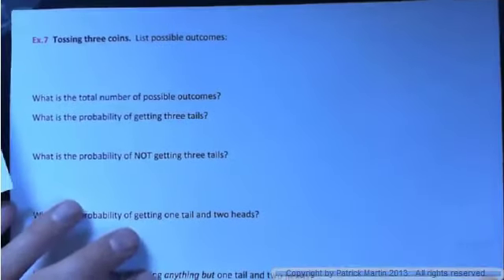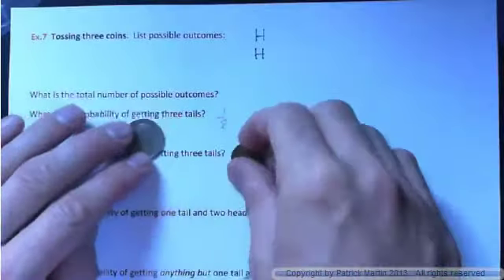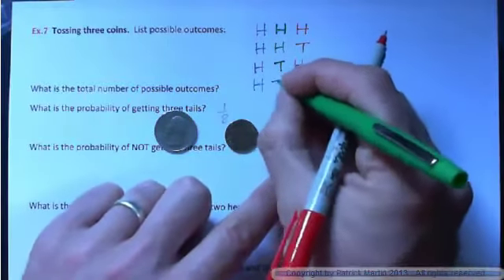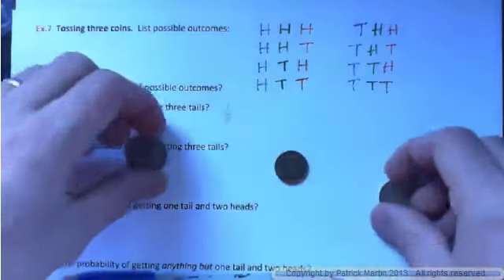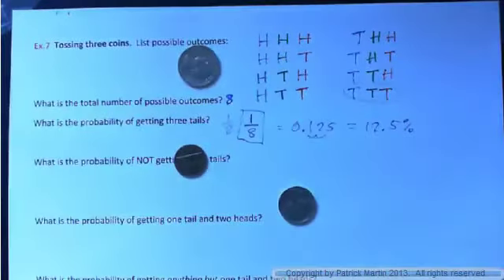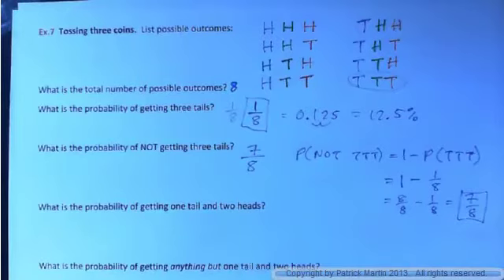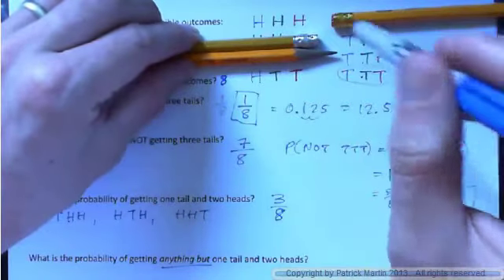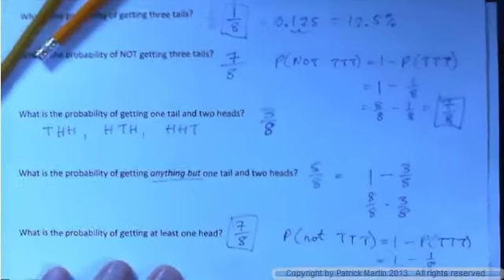Probability Introduction - Tossing Three Dice